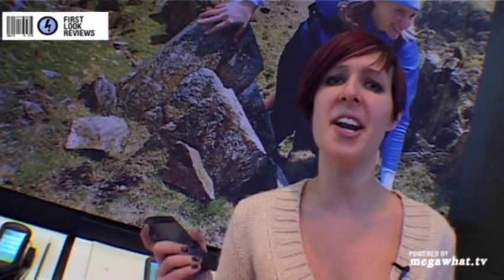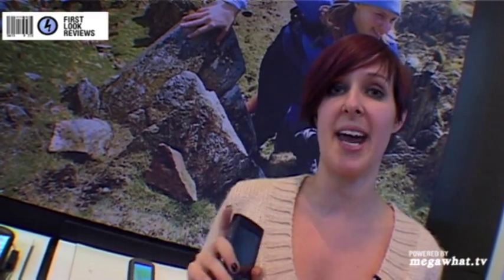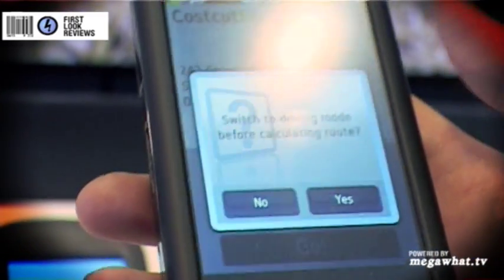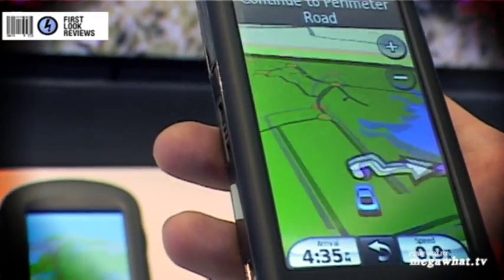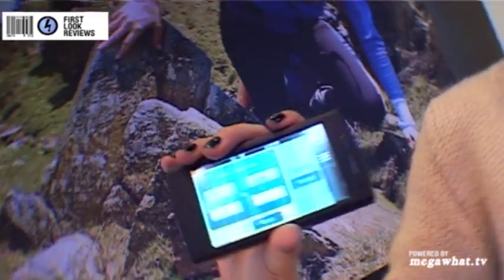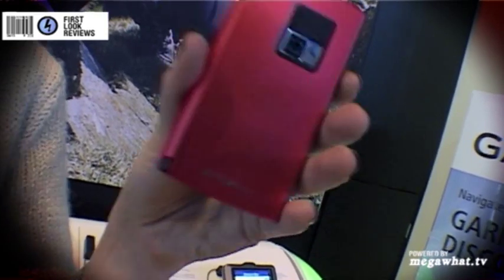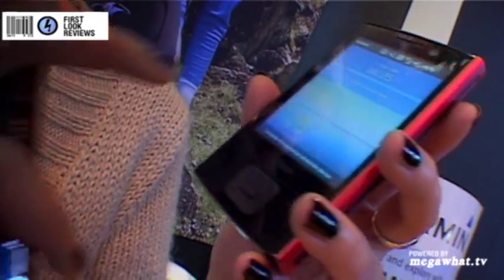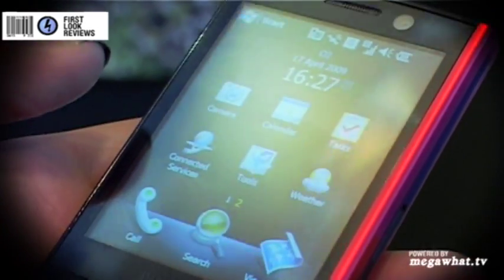First Look Reviews: Garmin Nuvi Phone G60 and M20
Garmin have shown off two models of their upcoming Nuviphone in the UK, the Linux based G60 and the Windows Mobile M20. Developed with Asus and centered around SatNav and GPS applications with a big responsive touch screen could they be the next must have phones of 2009?